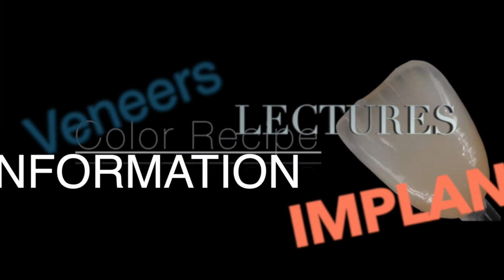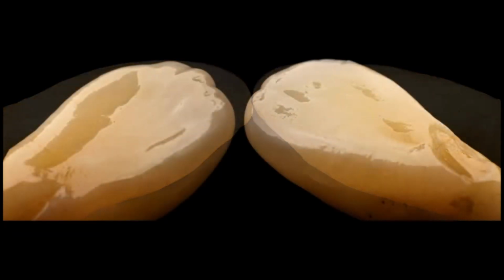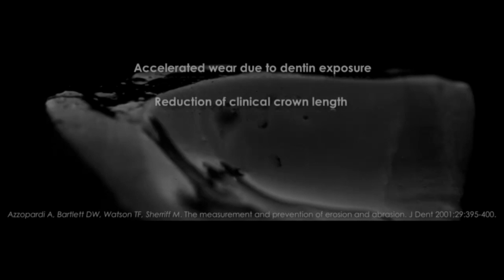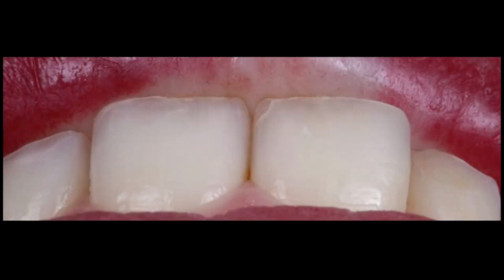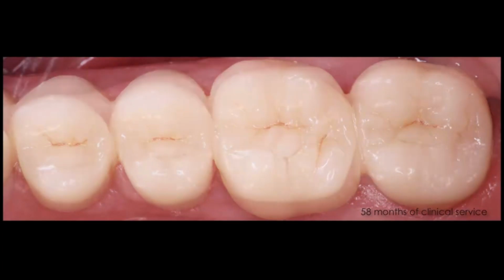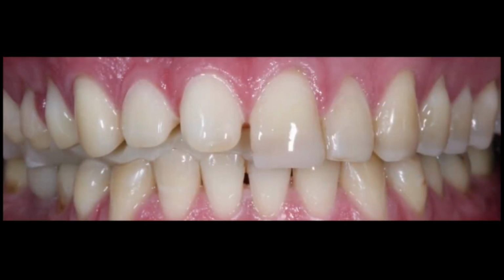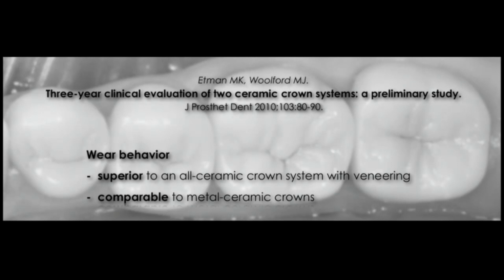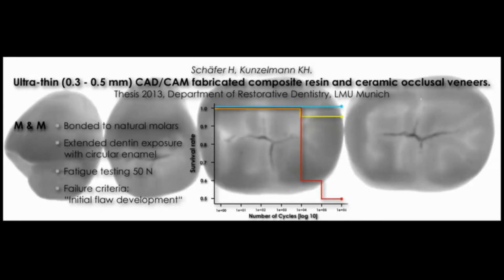What is better to use press ceramics or zirconia. Bonding veneers before and after. Part #3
In this video, you can see examples of clinical cases with severe tooth abrasion and their solutions using lithium disilicate material ( press ceramics). Emax press, zirconia crown.